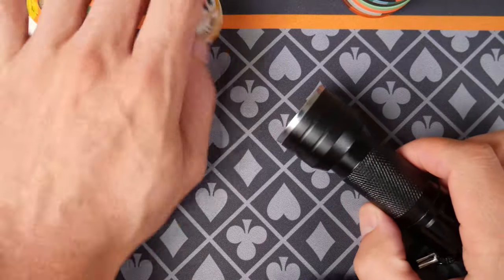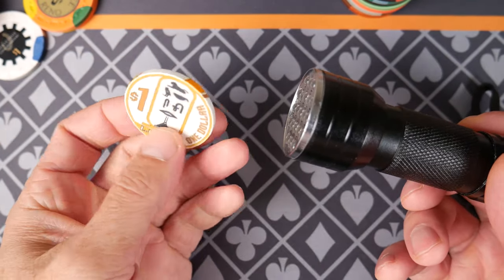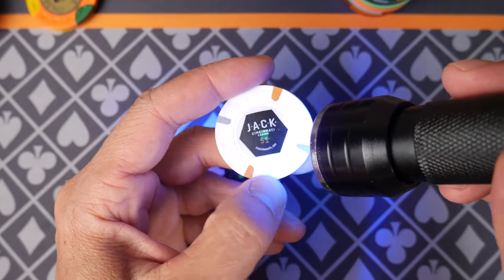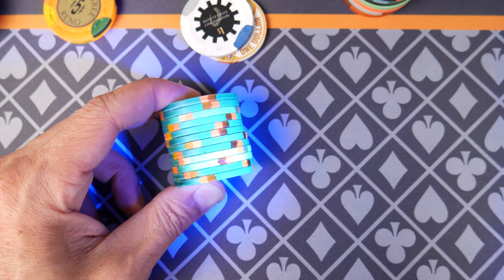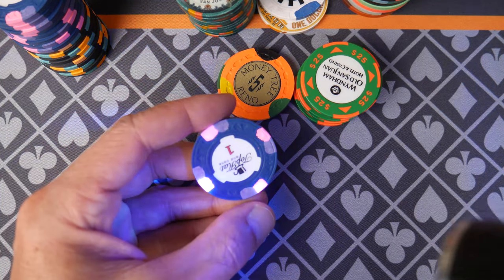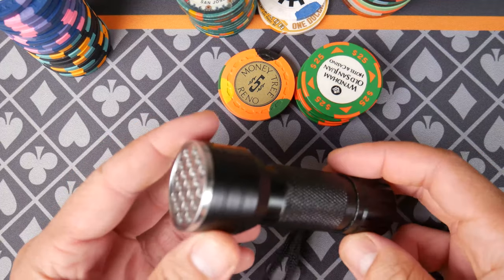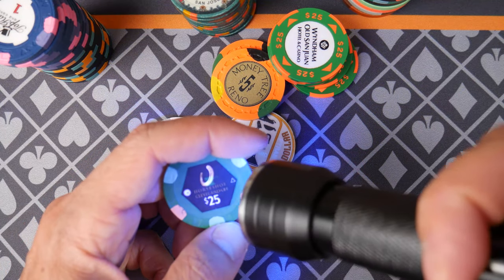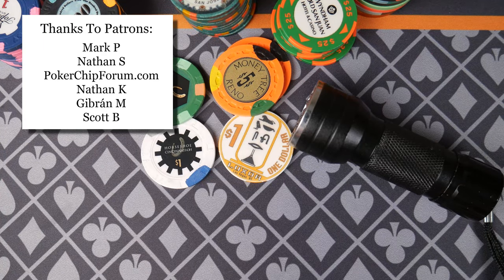Blacklight To Identify Poker Chips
Violet light? Kinda purply but not a true blacklight? Whatever you call these they are very useful to identify certain casino chips.